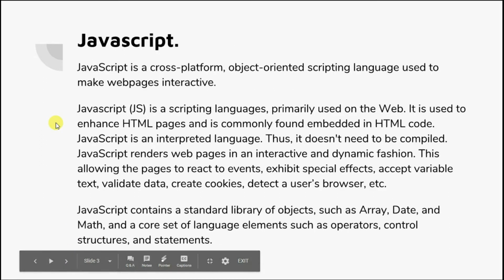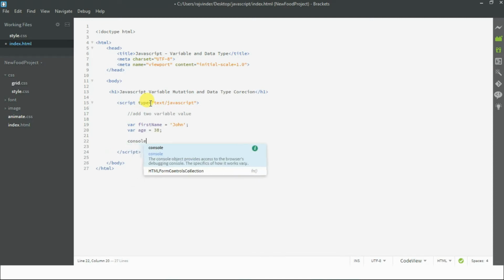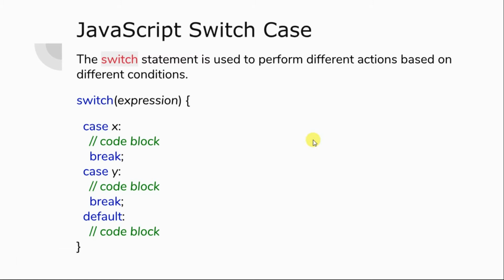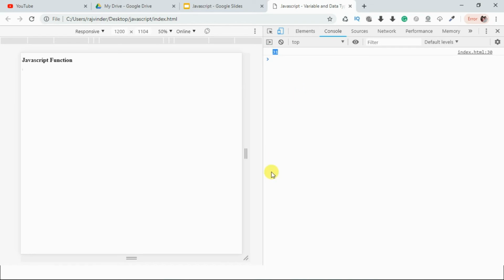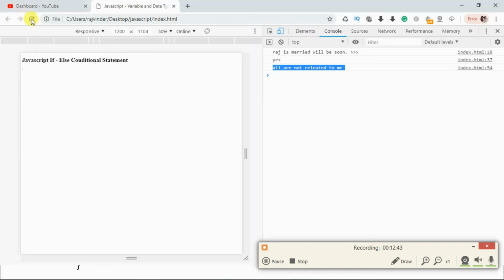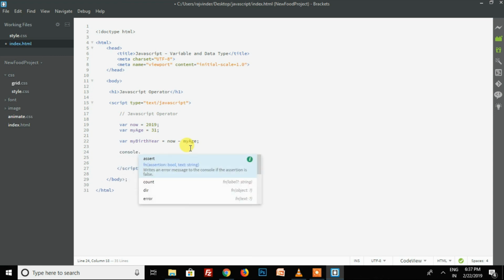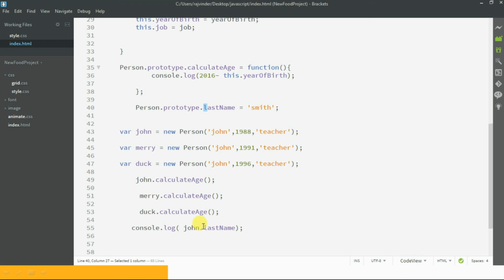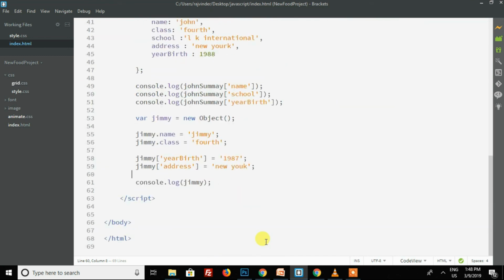JavaScript Basic Tutorial - Learn New JavaScript Full Basics Course Video For Beginners | Learn JS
JavaScript Basic Tutorial - Learn New JavaScript Full Basic Course For Beginners | Basic JavaScript

Learn school online is a way to educate online to YouTube viewers. Learn school online provide knowledge, education, and passion for a subject beyond the classroom and share it with audiences worldwide.